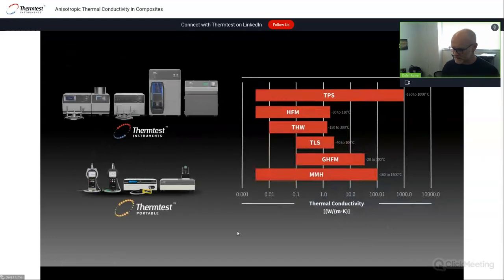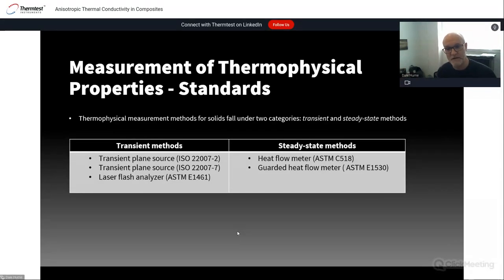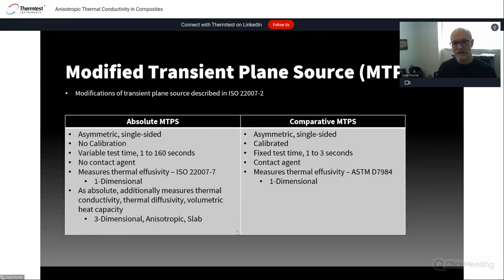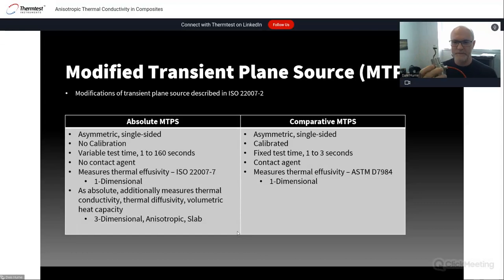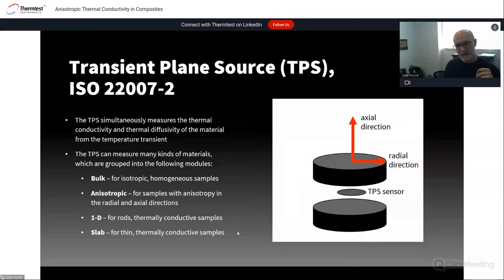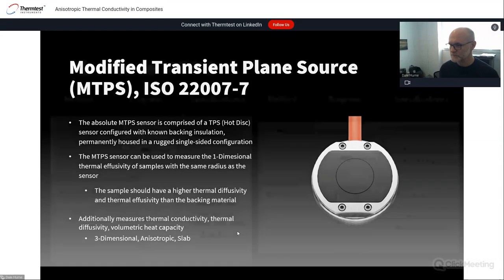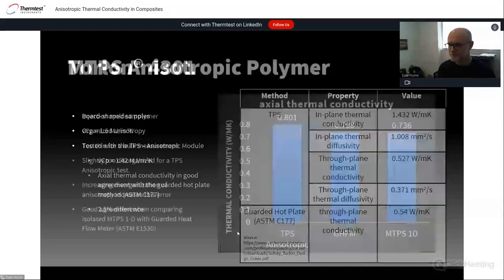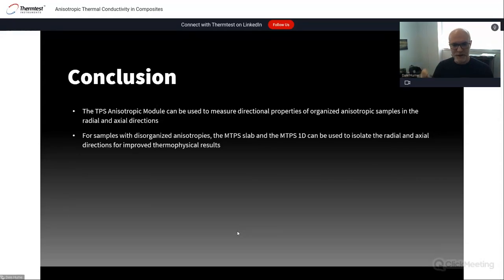Thermtest Webinar 2023: Episode 9 Explore Anisotropic Thermal Conductivity in Composites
Join us for a comprehensive review of the enlightening presentation on "Anisotropic Thermal Conductivity in Composites" from the Advanced Materials Show, US, 2023.

🌐 In this insightful lecture, we dive deep into the world of thermal properties in complex anisotropic composites. Discover how we harness the power of bulk and isolated TPS modules, coupled with the cutting-edge absolute MTPS sensor, to measure and understand the intricacies of these materials like never before.

🚀 This webinar is not just another talk—it's a pivotal reference point for the groundbreaking measurement technique employed to examine anisotropic composites. Don't miss out on this opportunity to expand your knowledge in the world of advanced materials!

📝 Key Highlights:
• Exploring Anisotropic Thermal Conductivity
• Bulk and Isolated TPS Modules
• Absolute MTPS Sensor Technology
• Pioneering Measurement Techniques

📌 Save the date and join us for this game-changing discussion.
🔗 Watch now to stay ahead in the field of advanced materials!